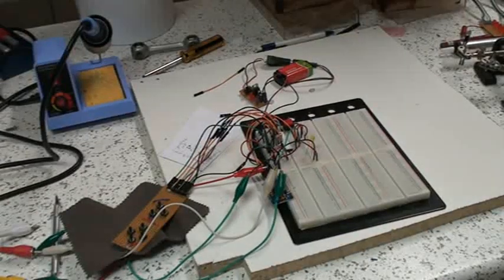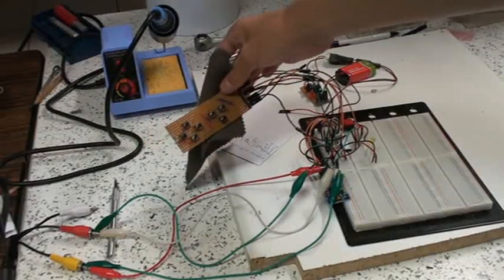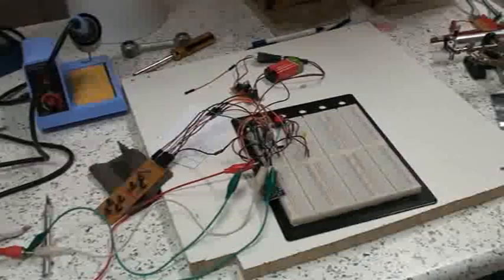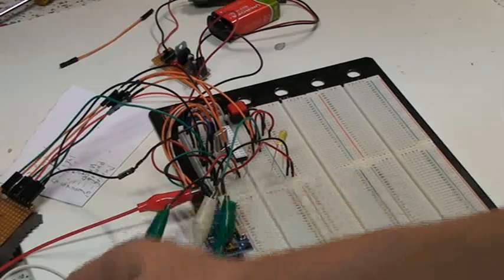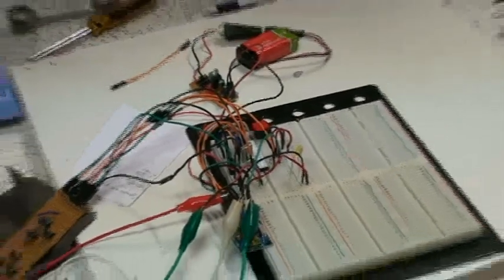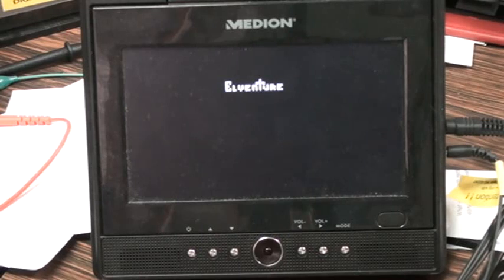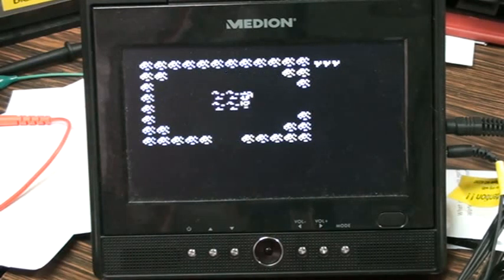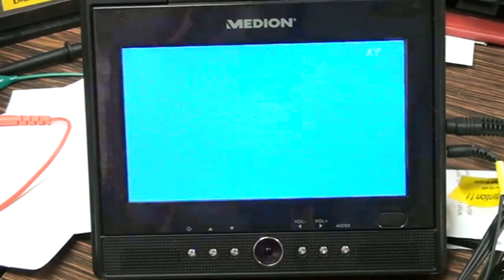Homebrew Console (TDX micro) Test run!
(this isn't the suprize, by the way)
there were lots of games to choose from, but I chose elfventure by "trodoss" and ported it. mostly chosen because TDX games told me so, but also because I'm a Legend of Zelda fan.

yes, yes it will run L-OS eventually.